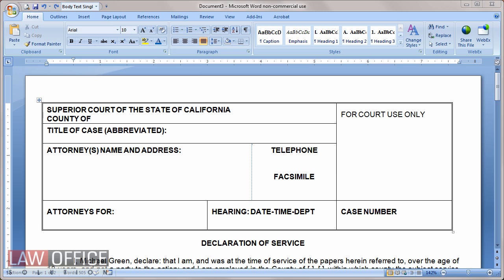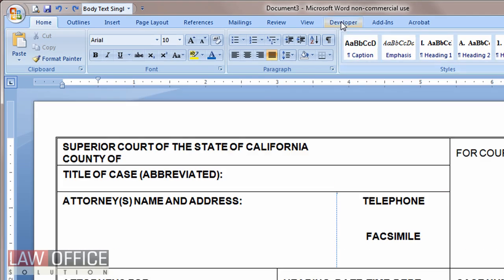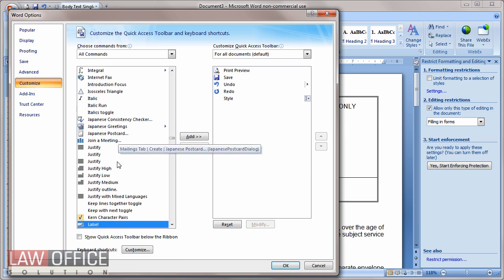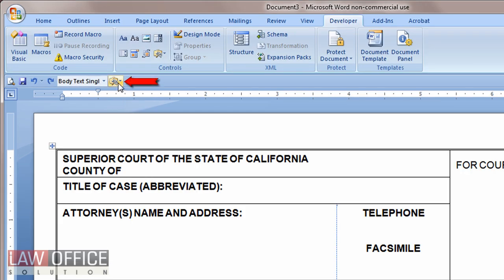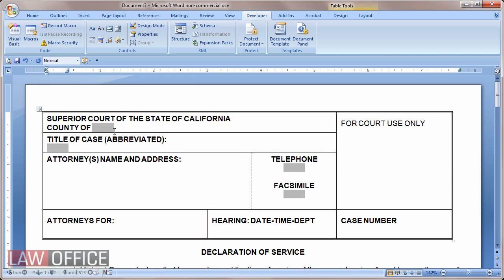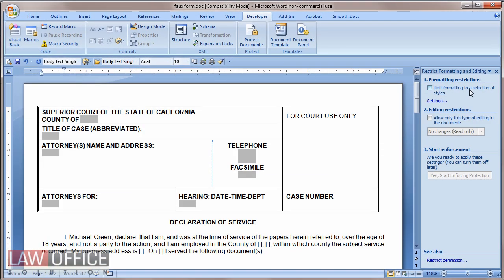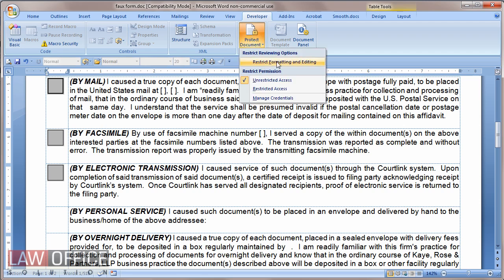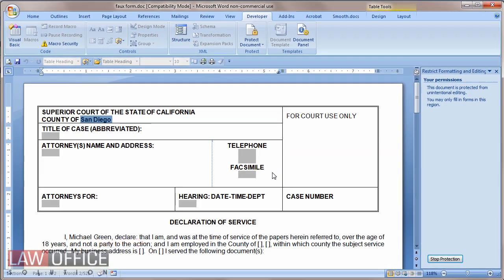Word 2007 Forms - Legacy Tools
Use the familiar forms toolbar from older versions of Word in 2007.  Add the Legacy Tools to your Quick Access Toolbar.  Demonstration by Laura Leader from Law Office Solution.